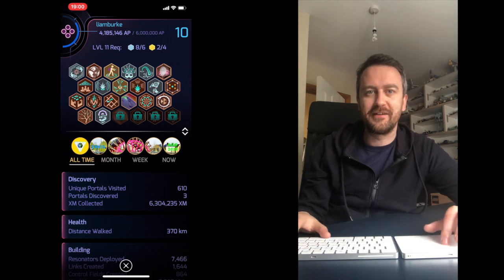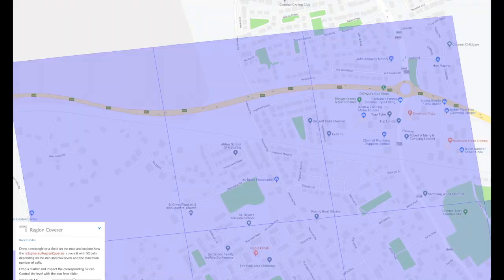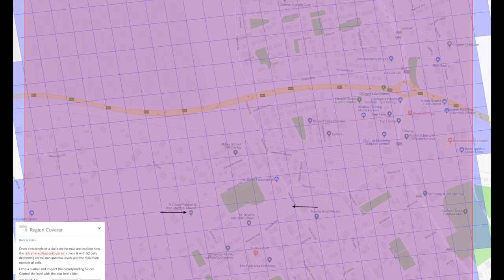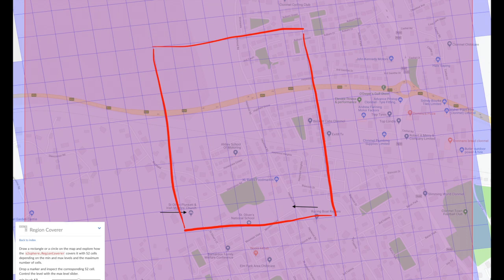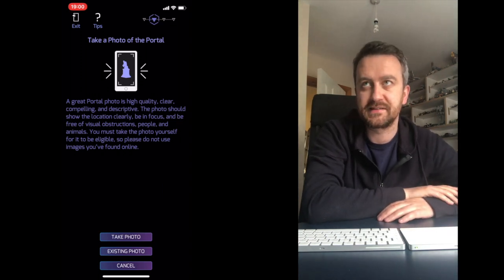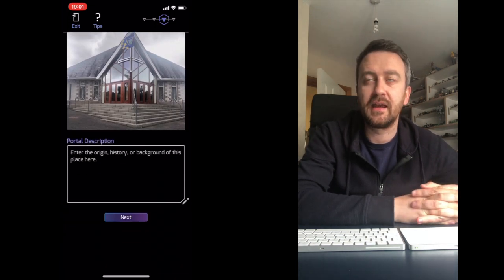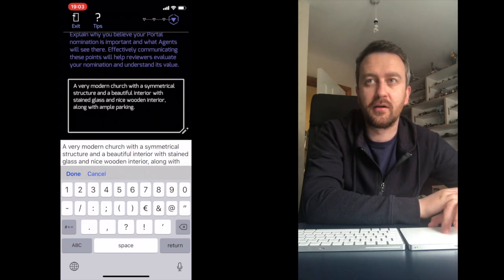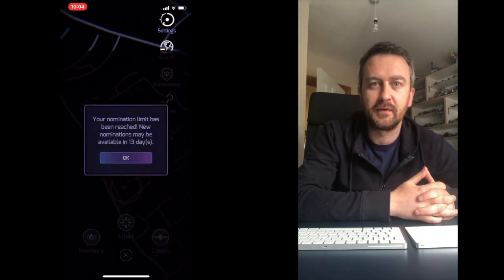Creating Pokéstops and Gyms in Ingress Prime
How to submit pokestops using Ingress Prime and create gyms.